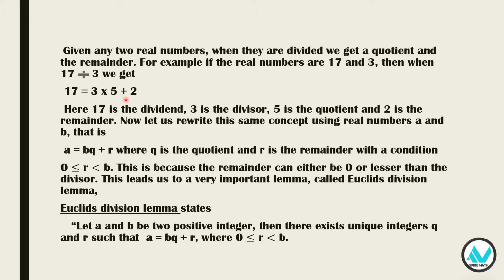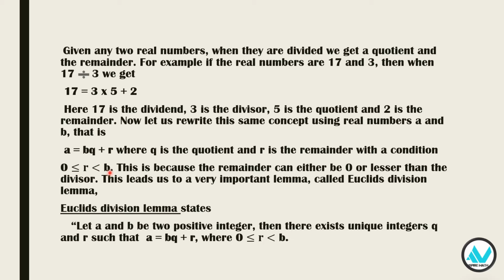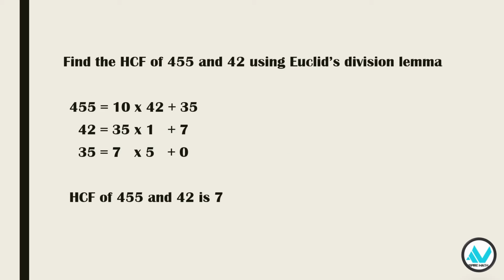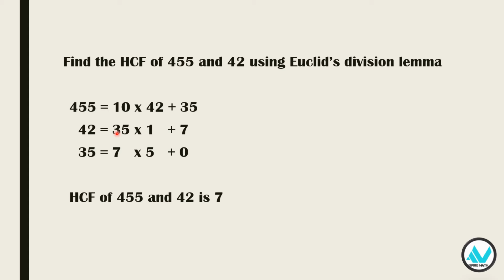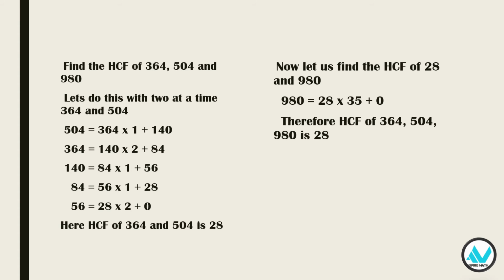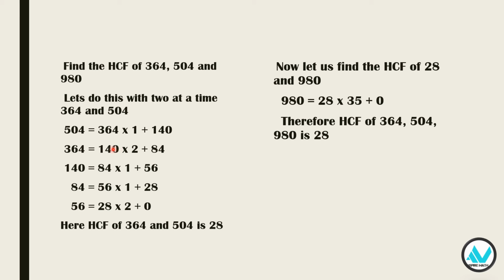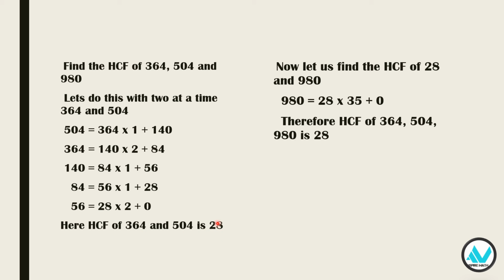Class 10 Maths | Euclid's Division Lemma | Real Numbers |Step by step teaching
Easy way of following Euclid's division lemma teaching math concept for Euclid's division lemma Easy math understanding of Euclid's division lemma